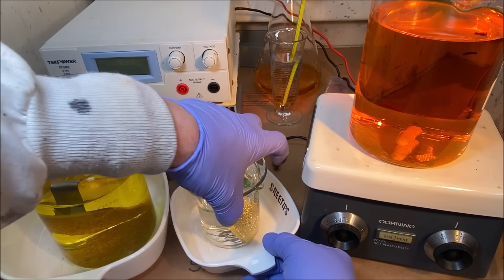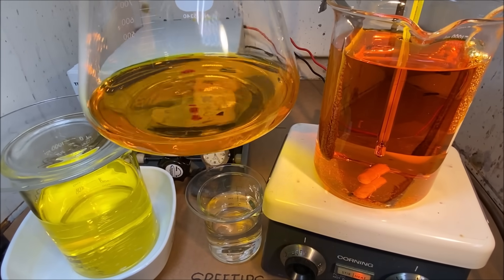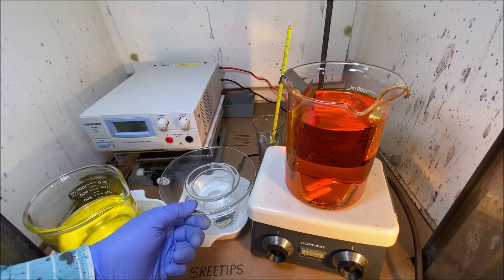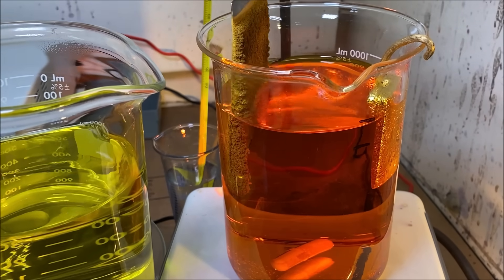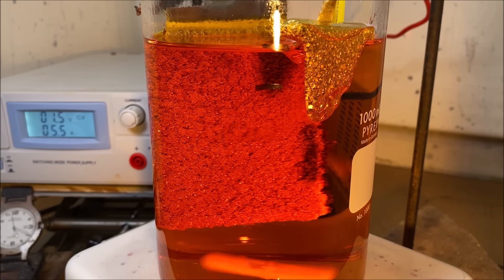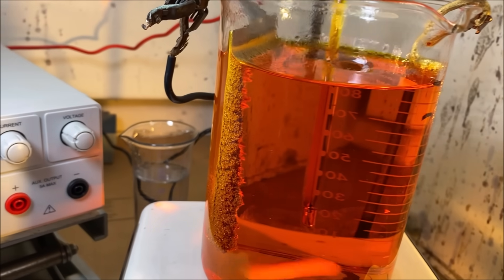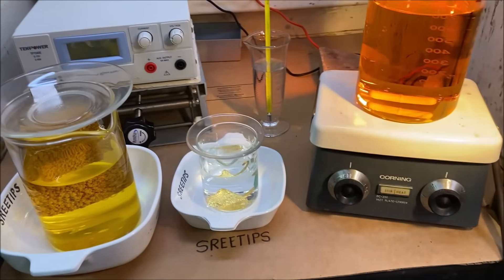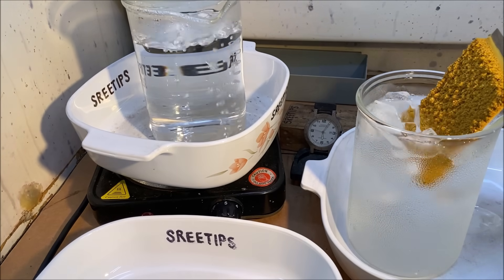Homemade Electrolytic GOLD Cell Pt2